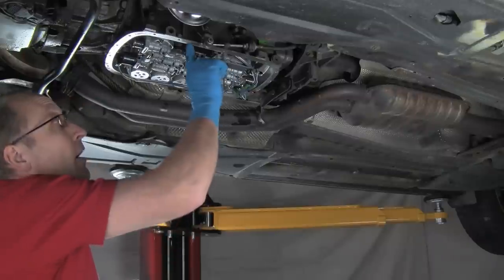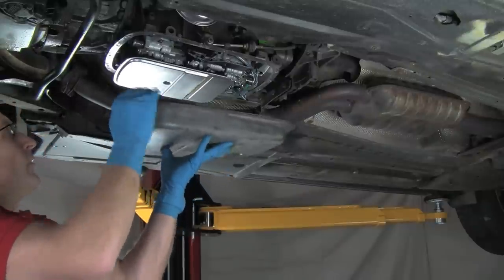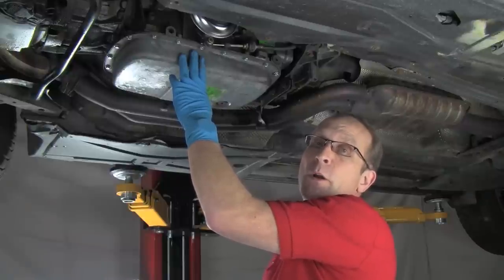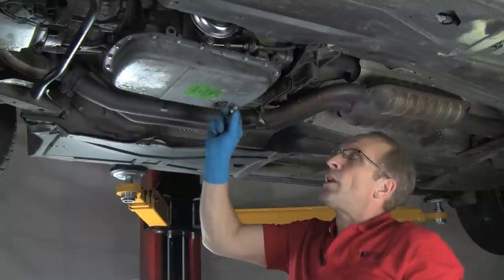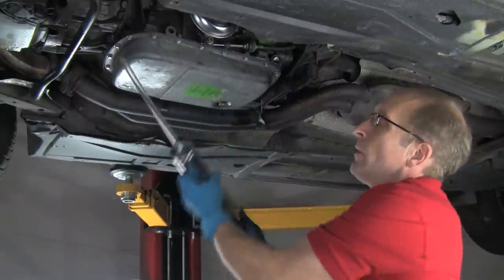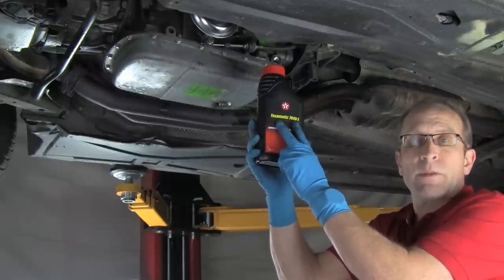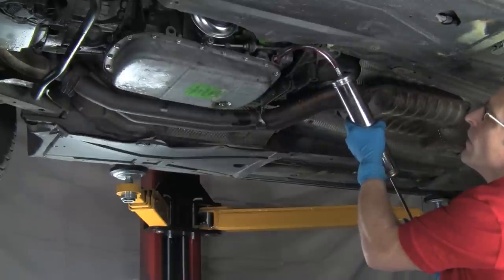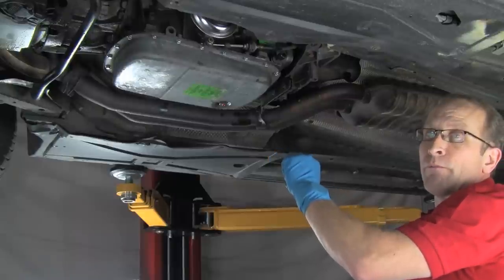Part 2: Changing Automatic Transmission Fluid & Filter On A BMW/MINI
blog.BavAuto.com -- Most people think that because BMW and MINI call their transmission fluids "Lifetime" or "Extended Service" it doesn't have to be changed. Not true. To get the most out of your transmission and avoid a costly, catastrophic failure, you should change the fluid and filter every 50,000 miles. Watch Bavarian Otto demonstrate how to do this on a BMW E39 (5 series 97 thru 03).